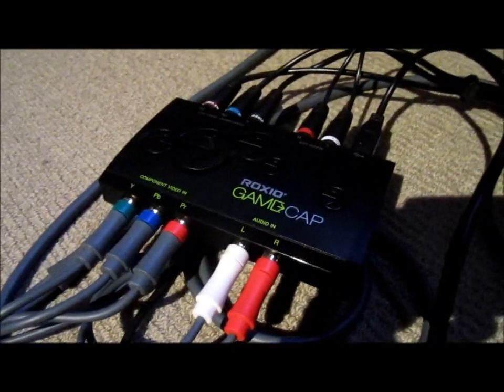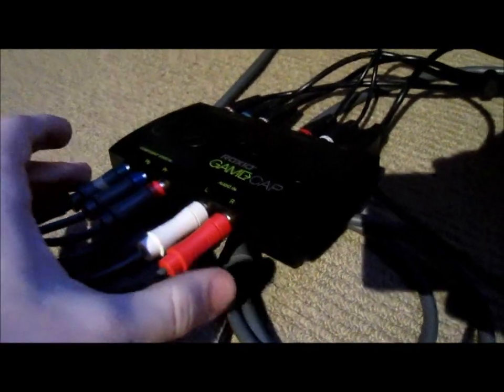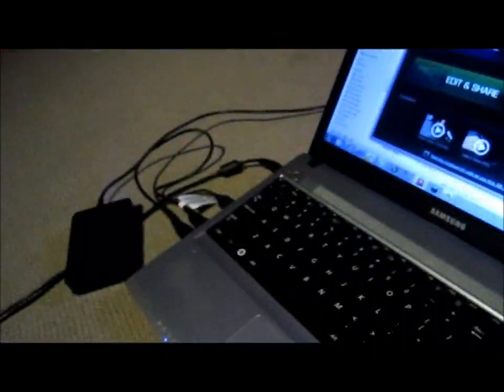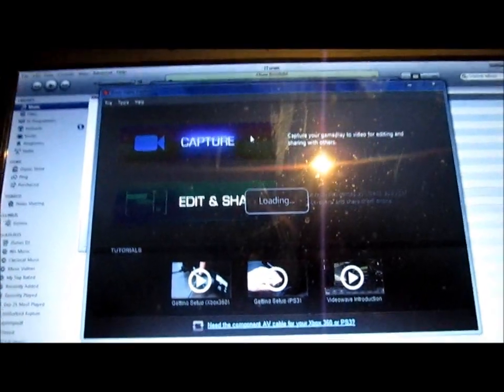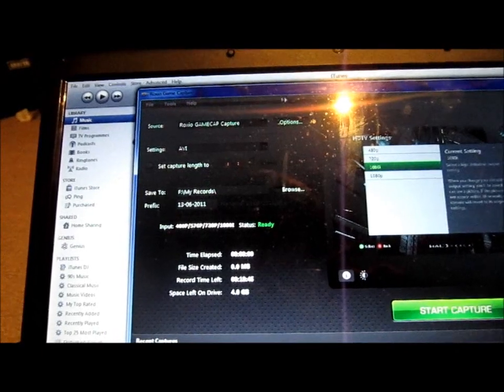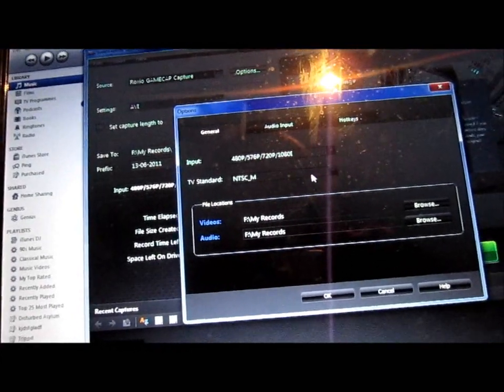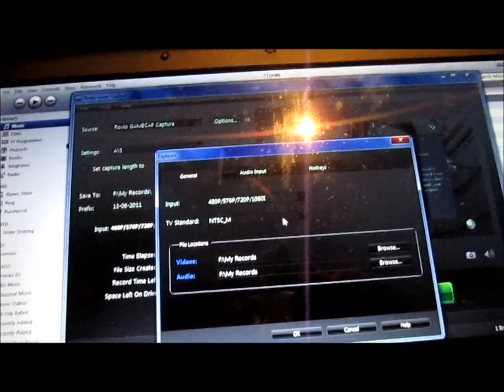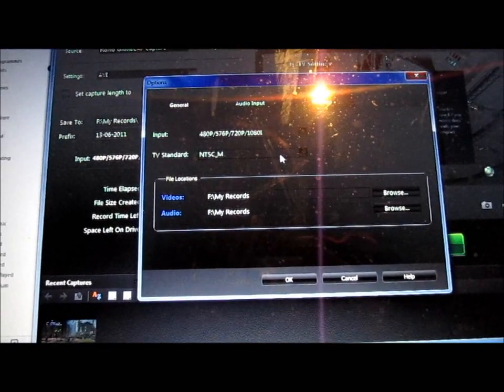Roxio Game Capture Setup!